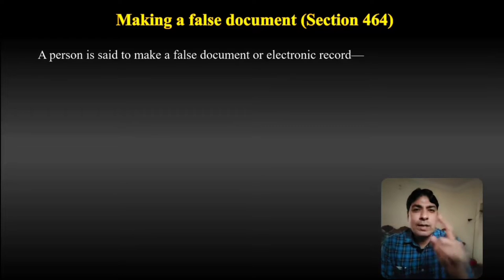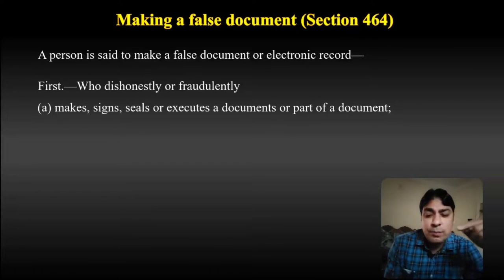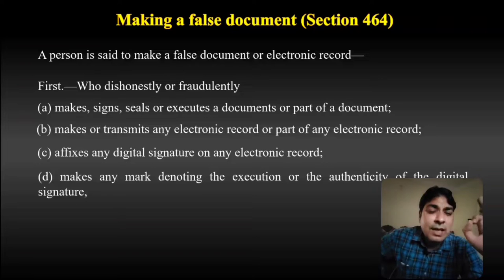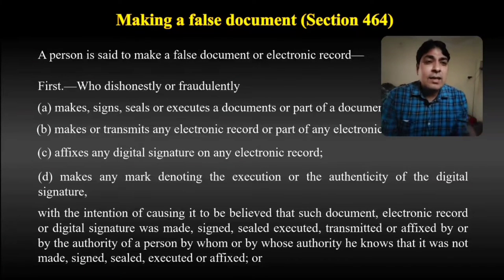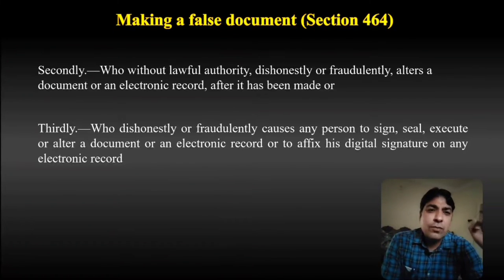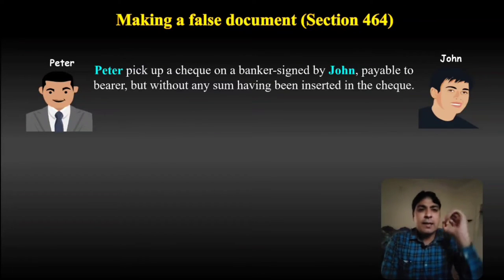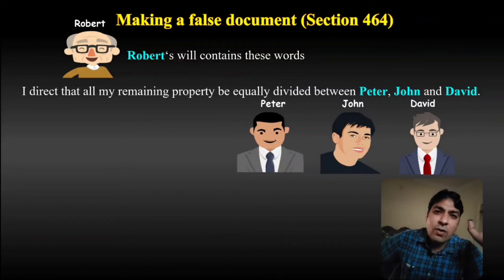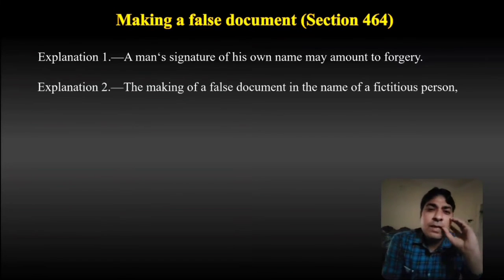Making False Documents | Section 464 of IPC | Lecture Series on Judicial Exam | IPC Part 110.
Making False Documents | Section 464 of Indian Penal Code | Lecture Series on Judicial Exam | IPC Part 110.

About Us.
This video will be very helpful to understand the concept of Offence of  Making False Documents and questions asked on  Section 464 has  been discussed. This is very important topic as point of view of judicial exam aspirant.